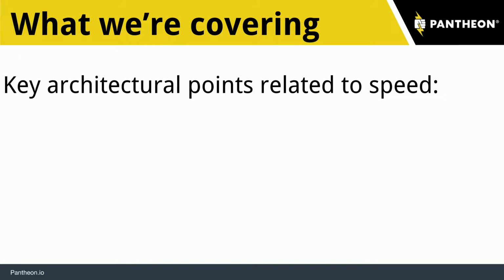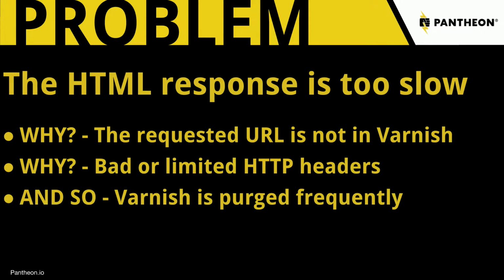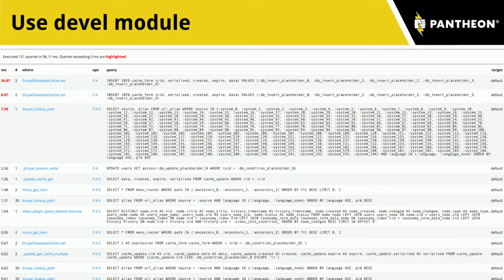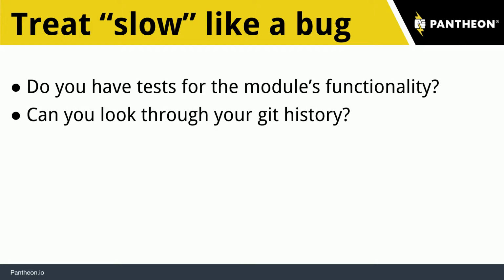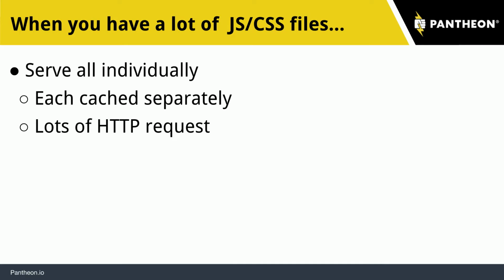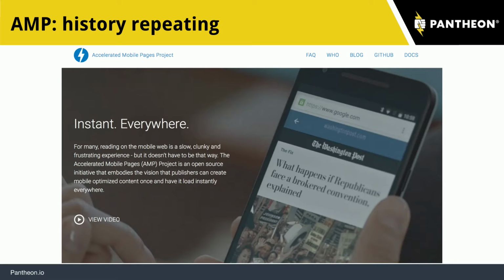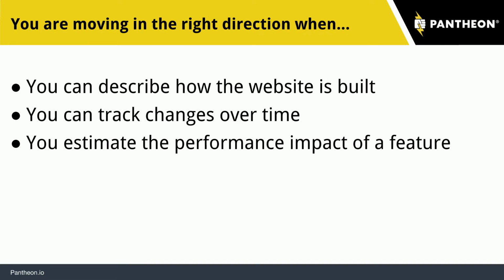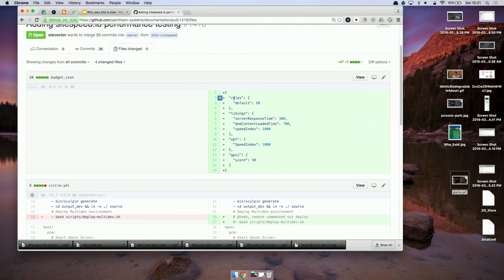Why your site is slow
Speaker: stevector

Session Description

Speed is one feature many clients assume they will get but do not always ask for. In fact, you are more likely to hear your clients ask for features or functionality that will make the site slower. As the person or team developing the site you must often protect the speed of the site. This session will look at key areas in a site architecture where speed may suffer and how to structure your project to ensure they stay fast. Specifically:

    Setting and tracking performance budgets so that everyone can see how speed is changing over the life of a project.
    Analyzing the benefits of third-party integrations and ads that can kill front-end performance.
    CSS and JS organizations and minification strategies that your team will use.
    Identifying which places in a system can be cached aggressively.
    Debugging problem code and queries.